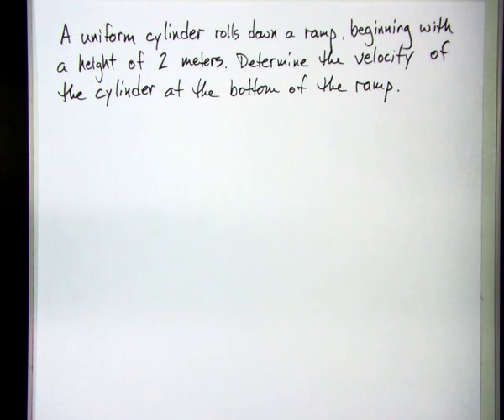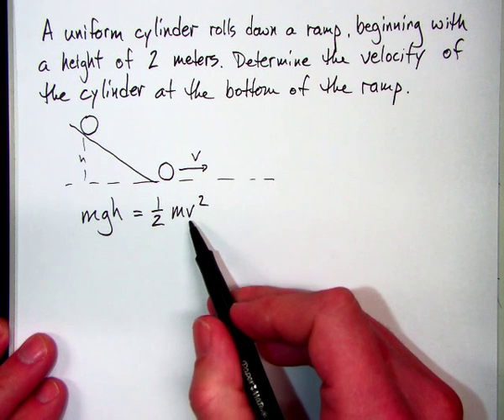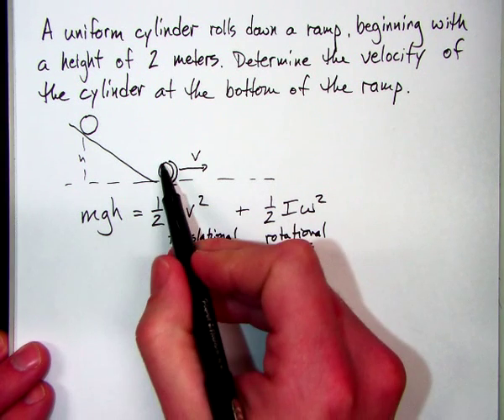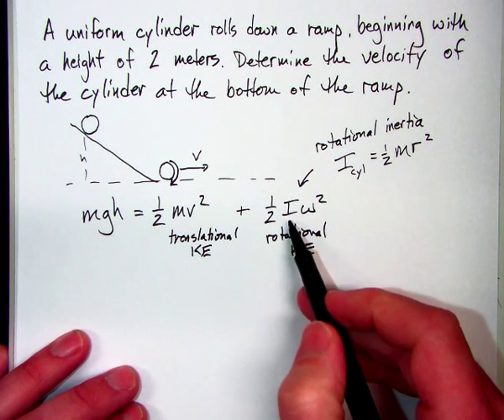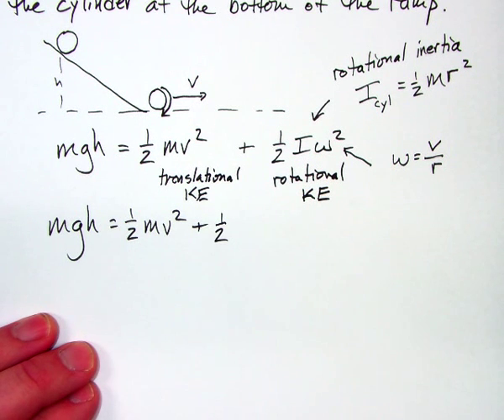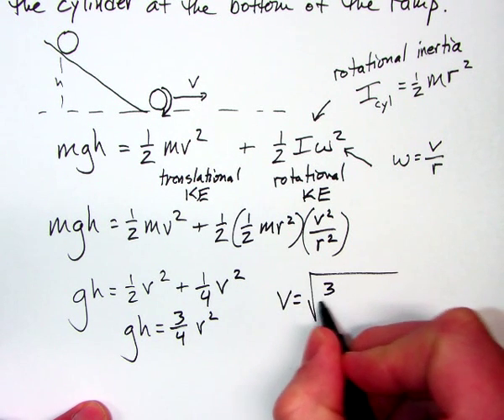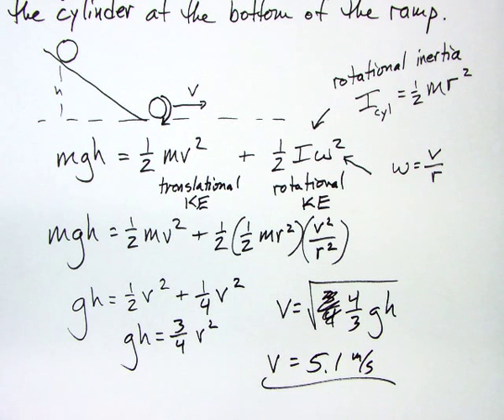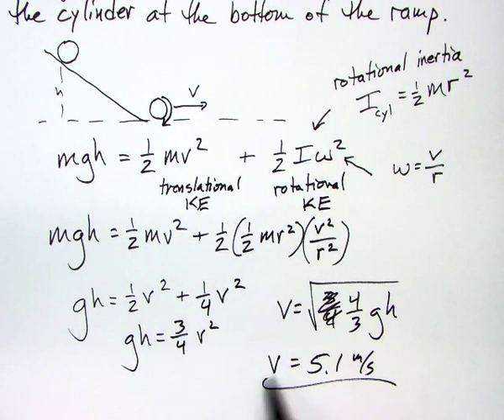Rolling down a ramp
Uniform cylinder rolls down a ramp